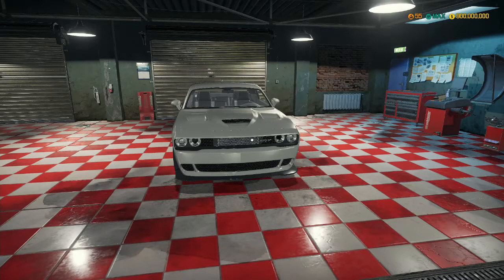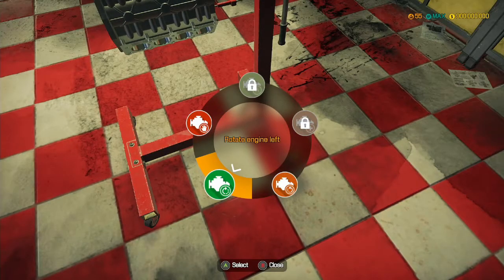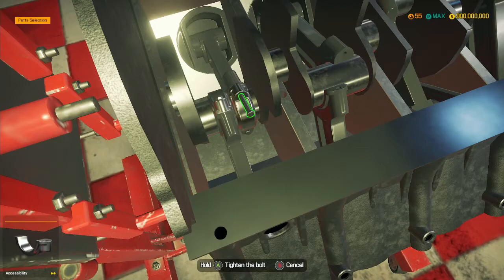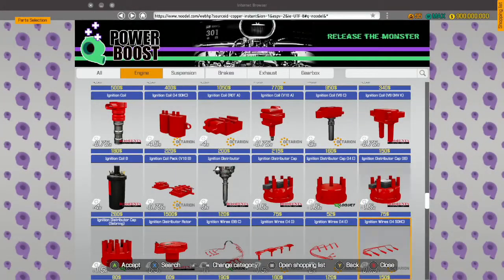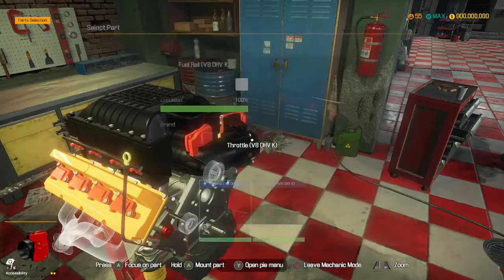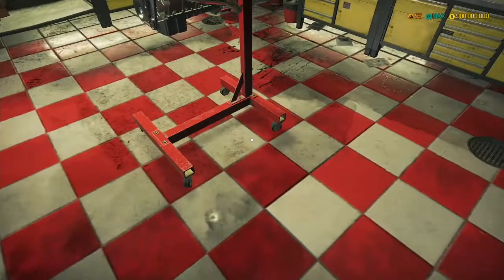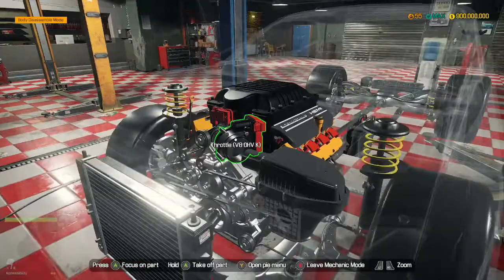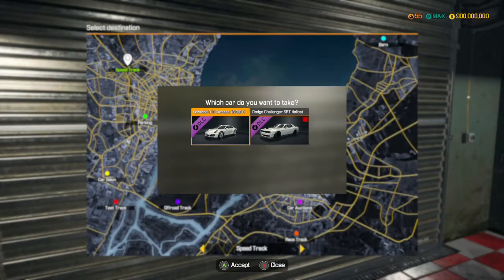Car Mechanic Simulator Dodge Modern DLC - Dodge Hellcat Performance Build